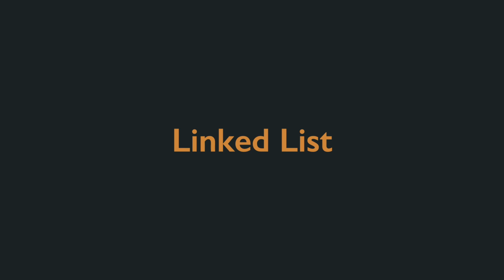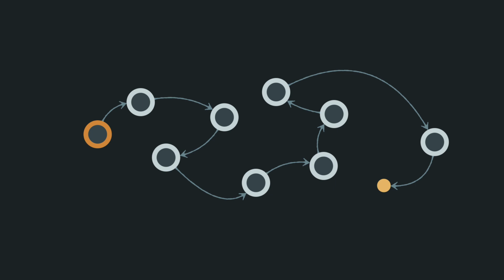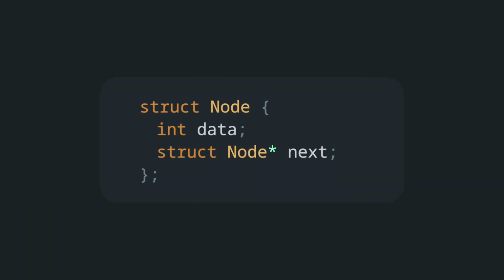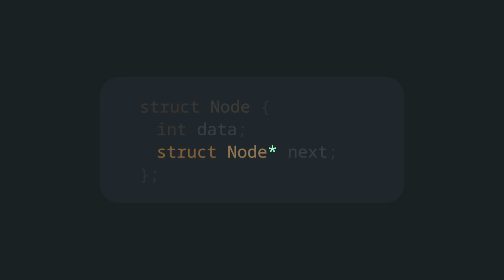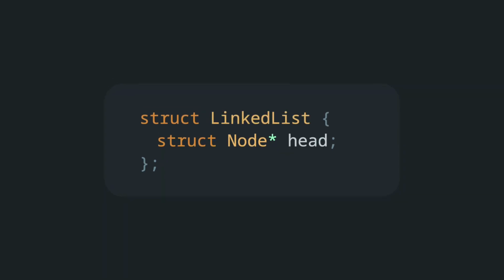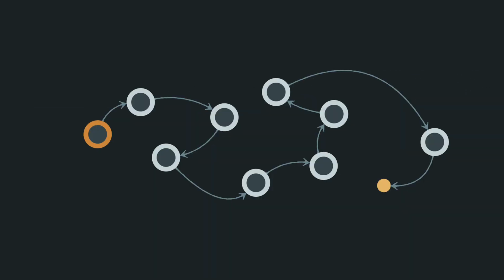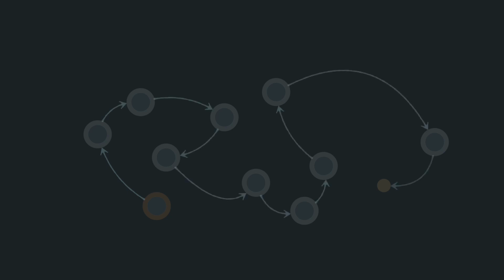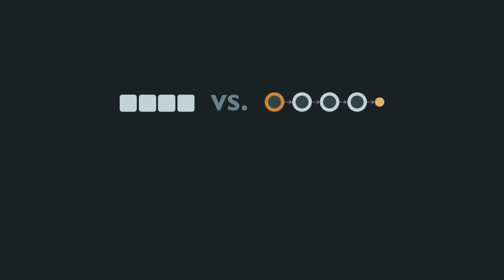Introduction to Linked Lists